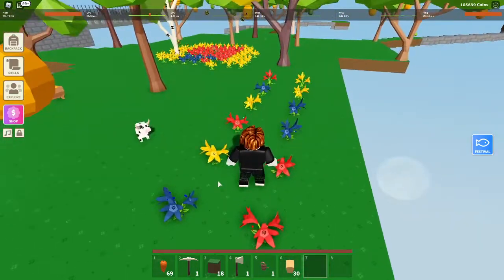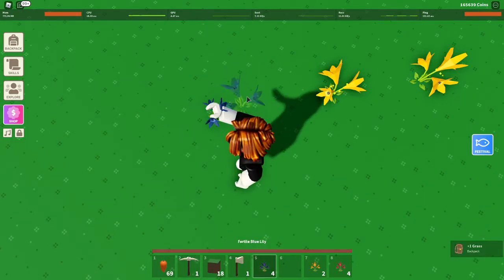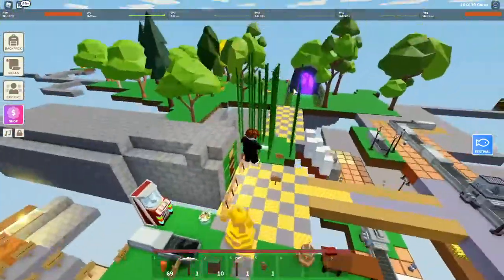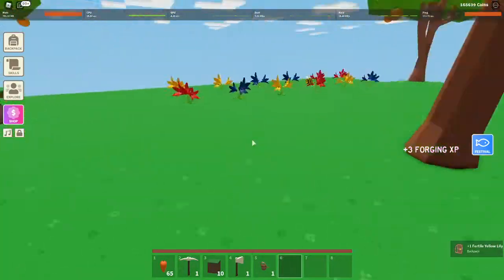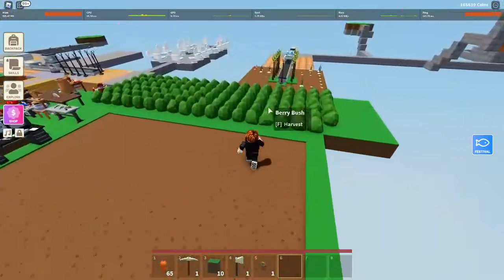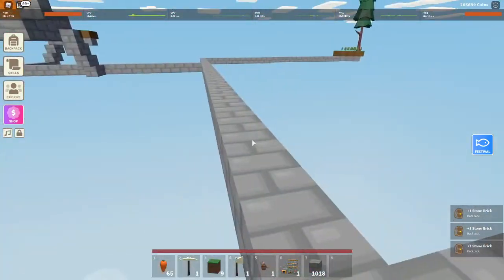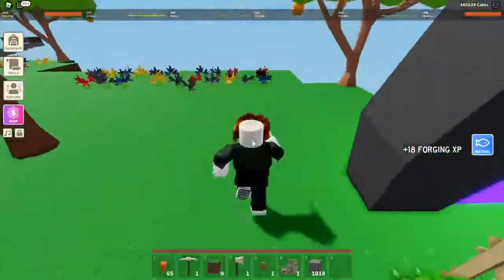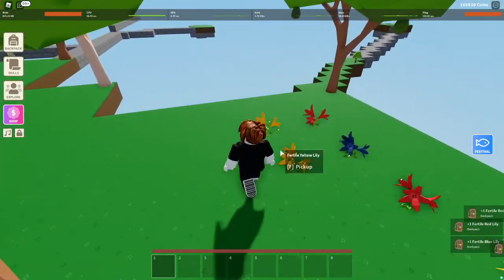How To Breed Flowers || Islands Roblox